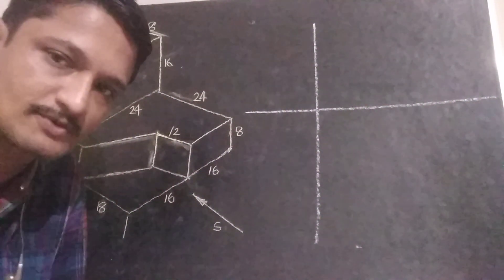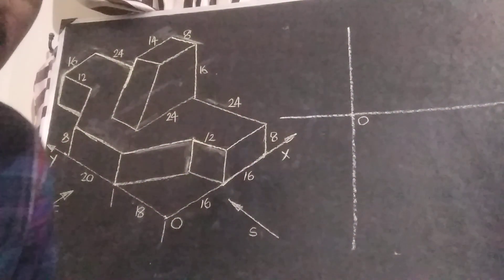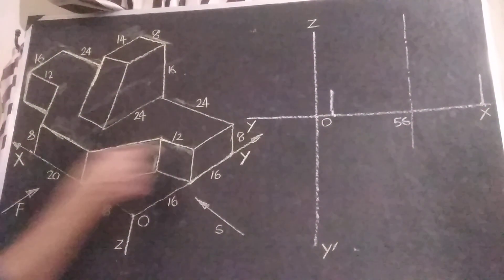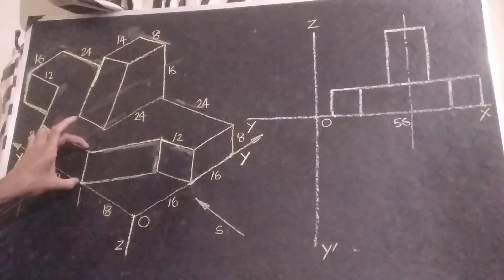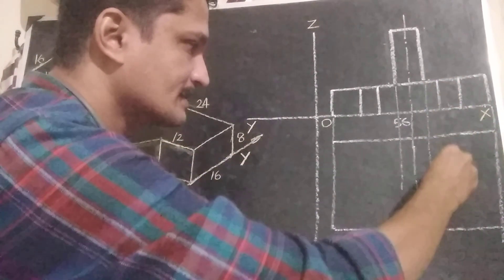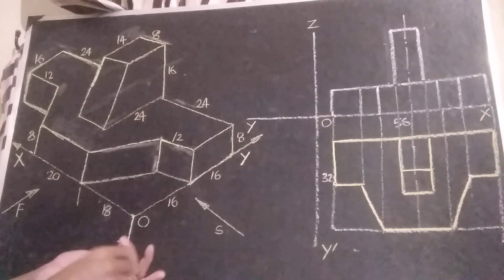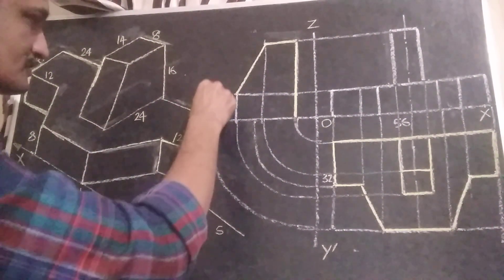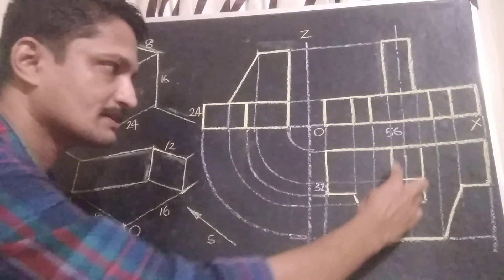EG14 : ENGINEERING GRAPHICS : MULTIVIEW PROJECTIONS